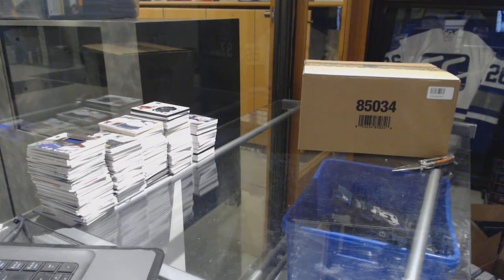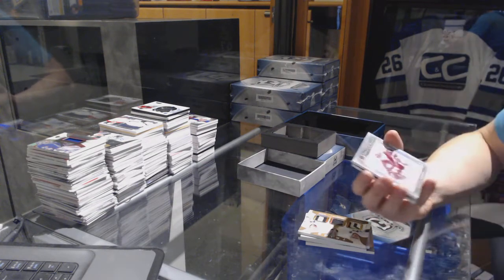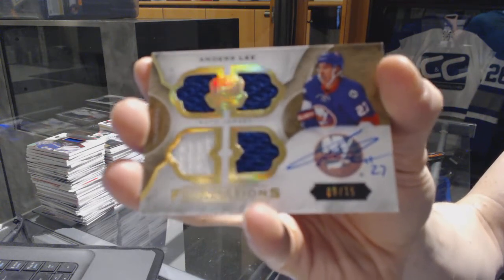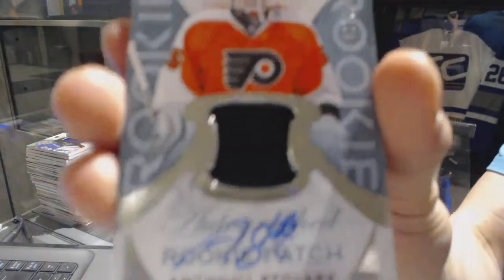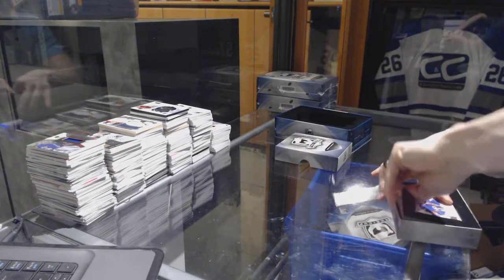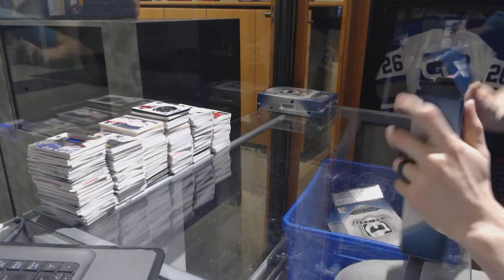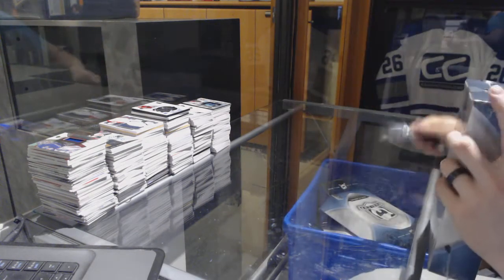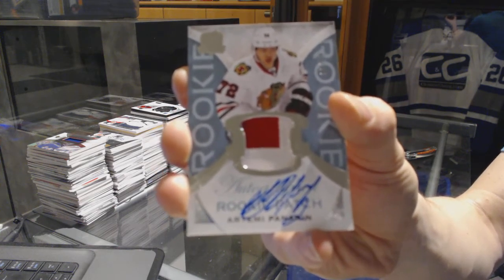15-16 Upper Deck The Cup 6 Tin Hockey Case Break - C&C GB #7000